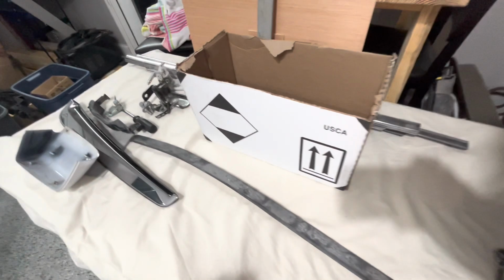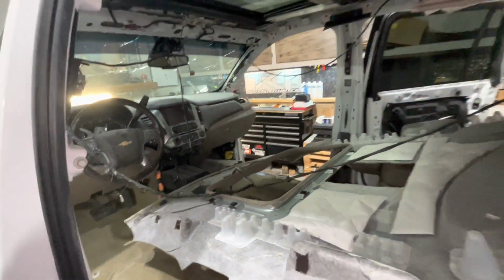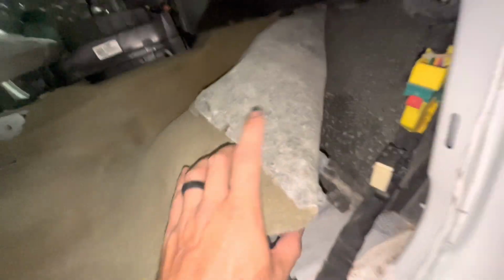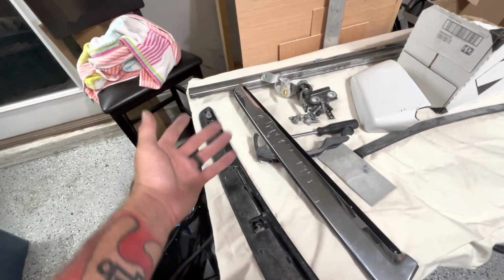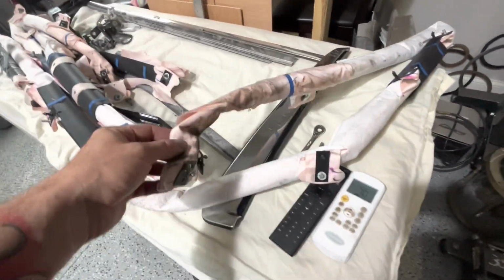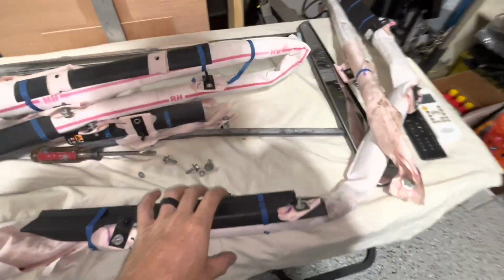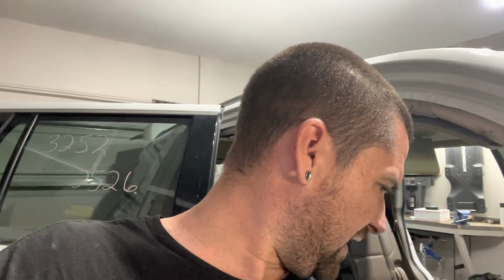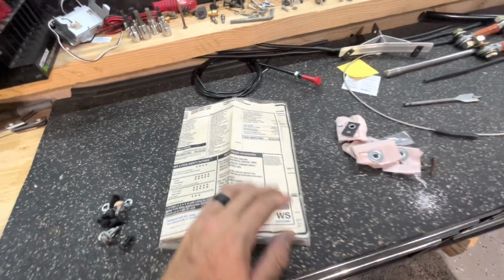🧰 Salvage Title Tahoe Assembly 💪🏻 Lets Go‼️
In this video we start assembling our wrecked Tahoe project that we purchased from IAA.

🚗 The Comet Info👇🏻
       1974 Mercury Comet (Ford Maverick)
       5.0L Coyote Procharged Engine
👉🏻Mikes channel: Blanton Dynamics
👉🏻Johns channel: Turbo John Racing
📲FaceBook: The Paint & Paper Hustle
📻 Music 🎶 Credit 👇🏻

FREE BEATS NO COPYRIGHT - "Goat" | Free Type Beat 2022 | Trap Beat Instrumental | Kayro